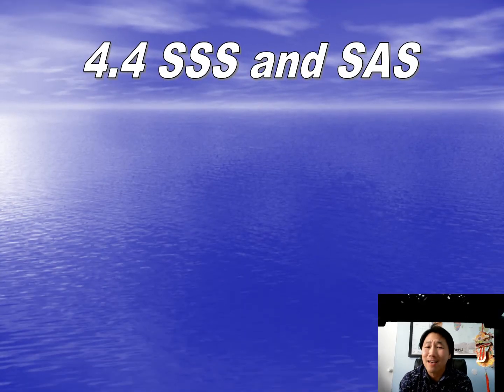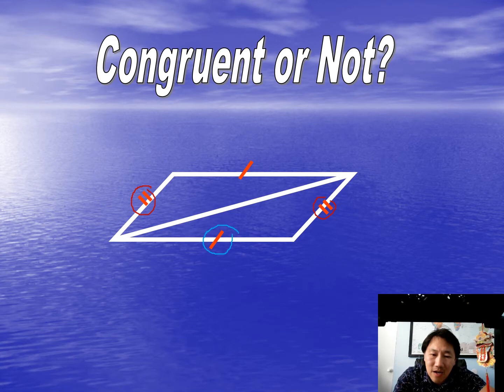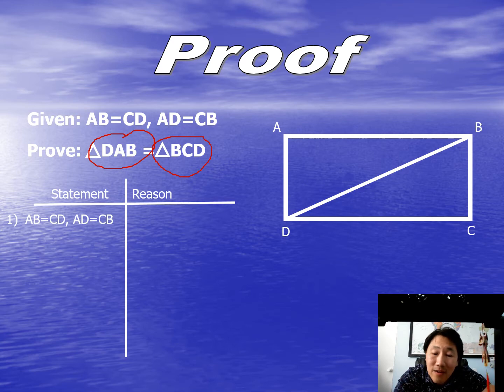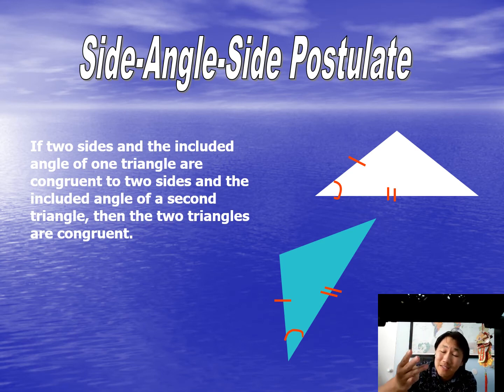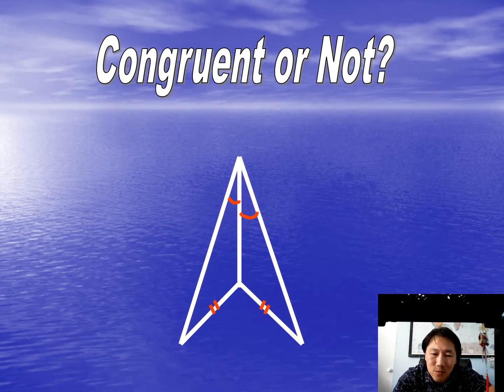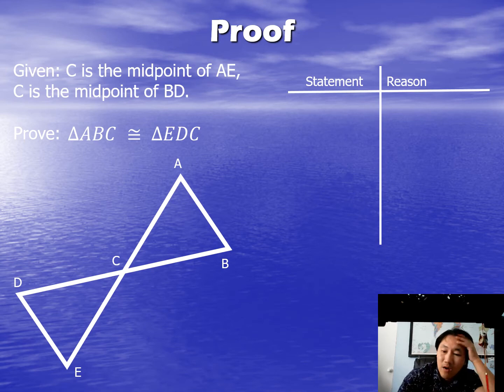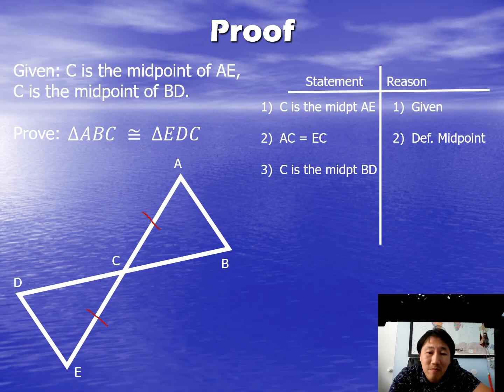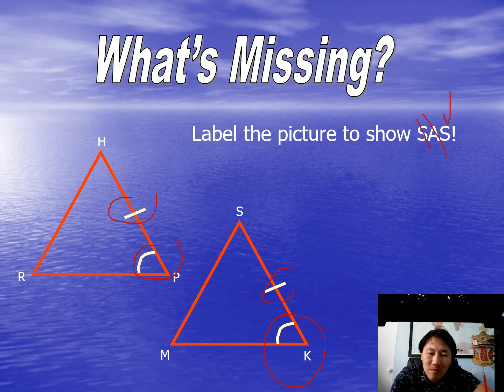4 4 SSS and SAS